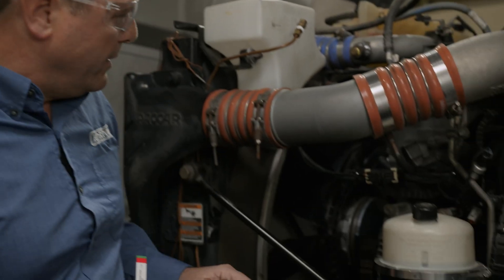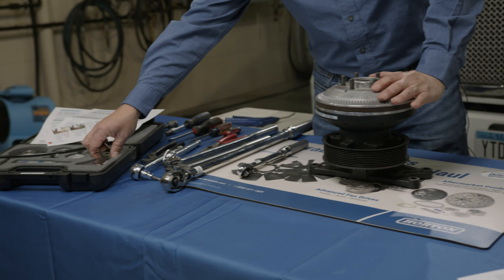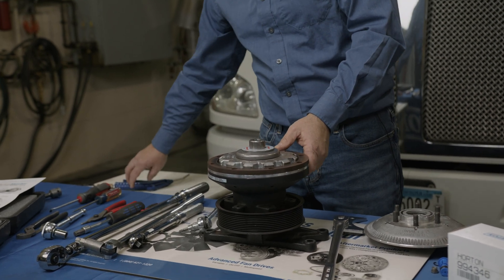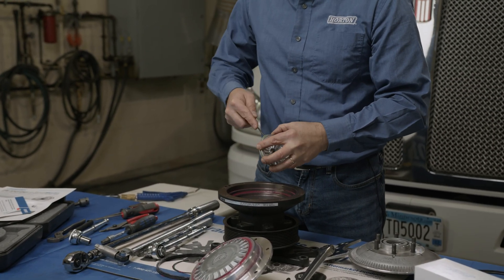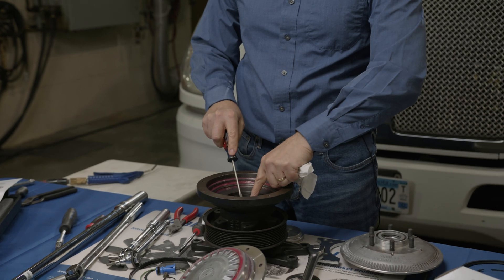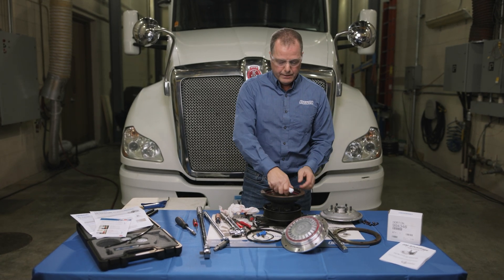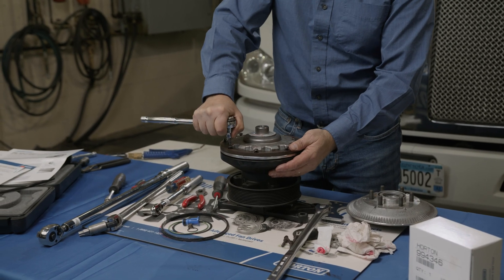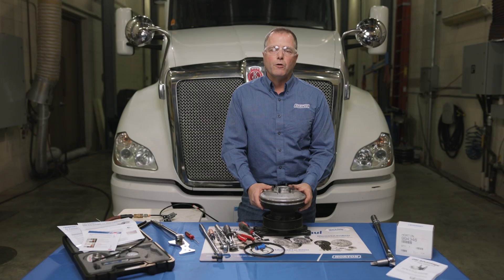TECH TIP | How To Repair an Air Leak on a DMA On/Off Fan Drive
Learn how air cartridge leaks can be catastrophic to your heavy-duty vehicle and how to properly diagnose, prevent and fix the issue. In this comprehensive video Horton expert, Tom Kleich will take you step-by-step on how to:
 - Properly check for air leaks on a DMA On/Off Fan Drive
 - Safely and easily replace the air cartridge in the Fan Drive

 - Fan Mounting Friction Disk Remove Tool
 - Fan Drive Liner Gauge
 - Air Cartridge Repair Kit
 - PN #994346 Seal Kit
 - Diagnostic and Maintenance Kit